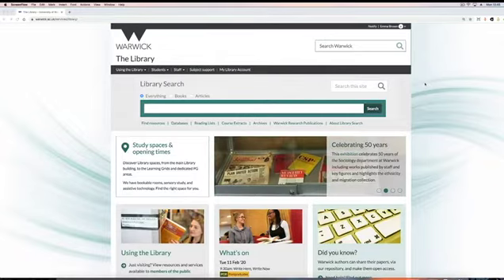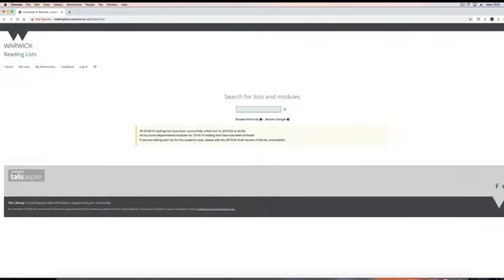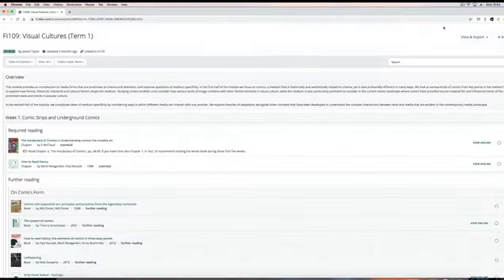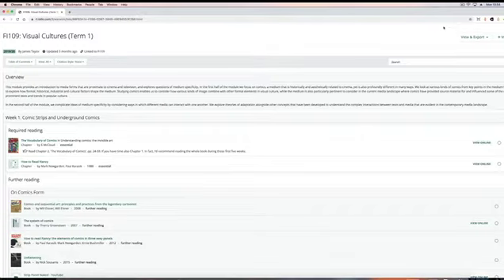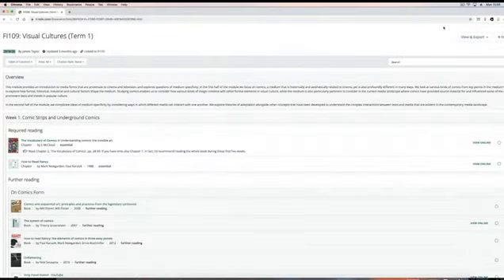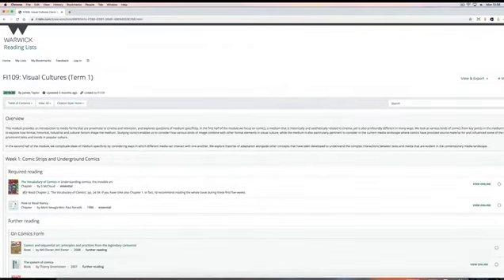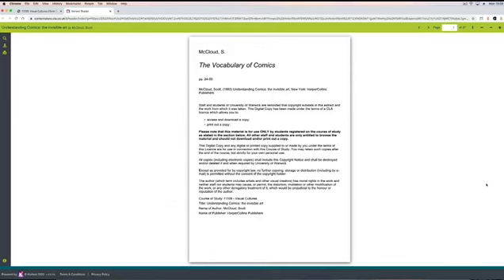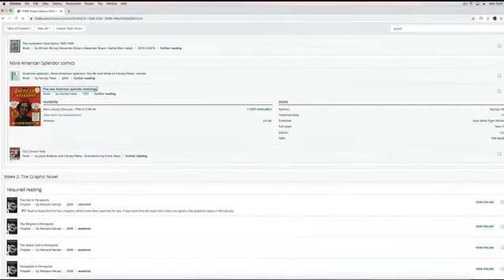Using Reading Lists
A short video guide to using Reading Lists to find the reading for your modules.